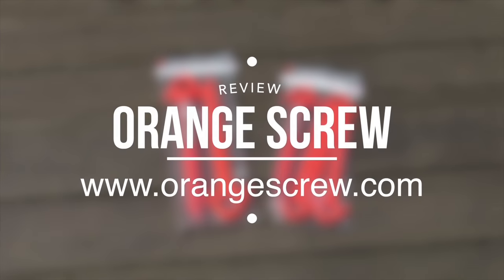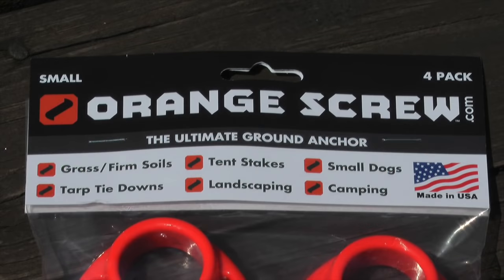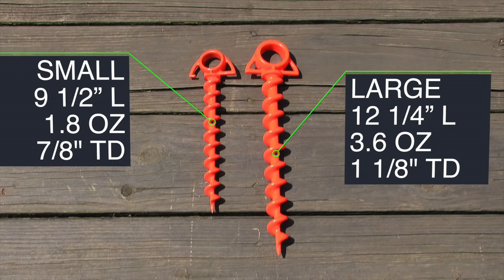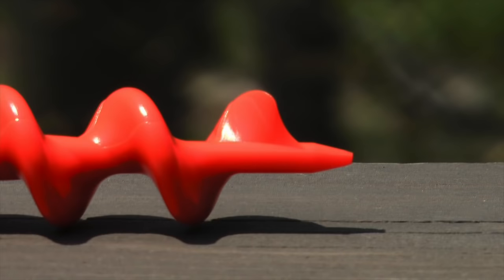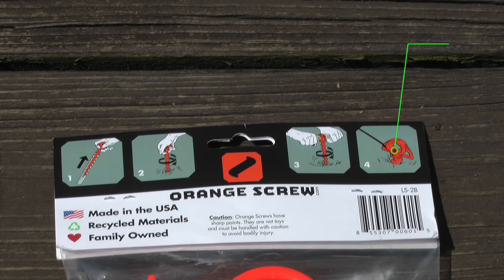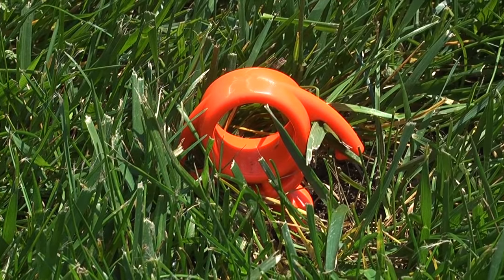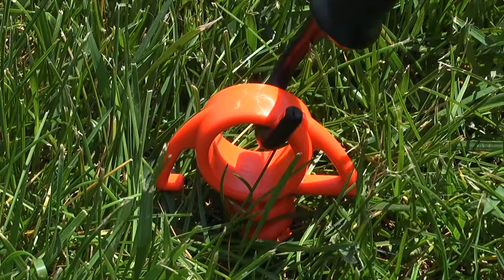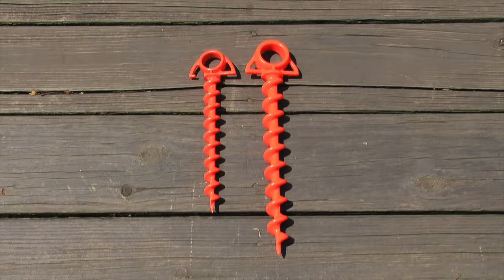Review: Orange Screw Recycled Ground Anchor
The Orange Screw is an innovative and easy to use ground anchor made of 100% recycled materials and manufactured in the U.S.A. Orange Screws are lightweight, rust proof and nearly indestructible.
It's time to simplify your gear and use the Orange Screw to replace rusty metal dog tie outs; secure your RV awning in the wind; keep a tarp over your boat, ATV or firewood; ensure your tent stays where you place it and so much more.